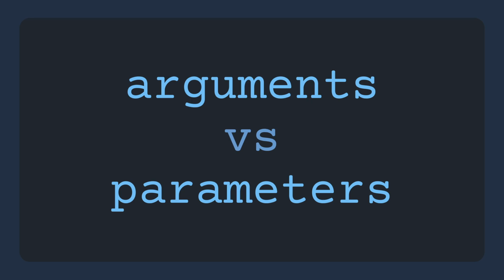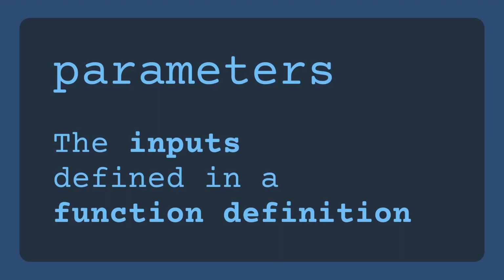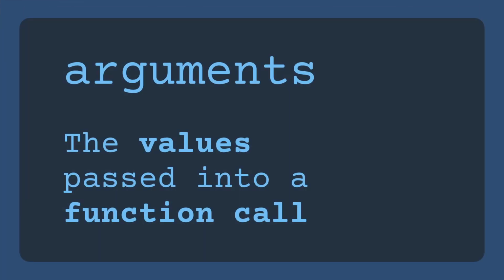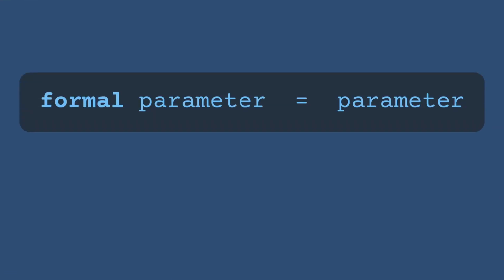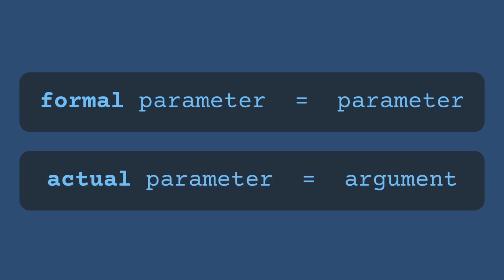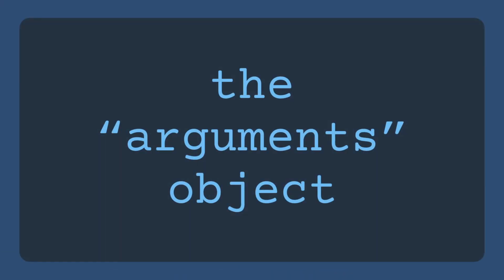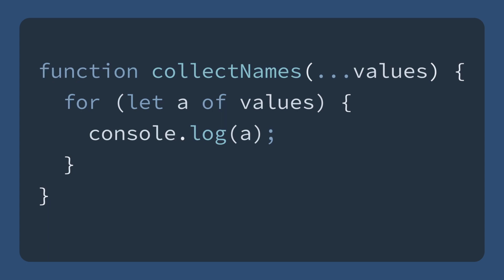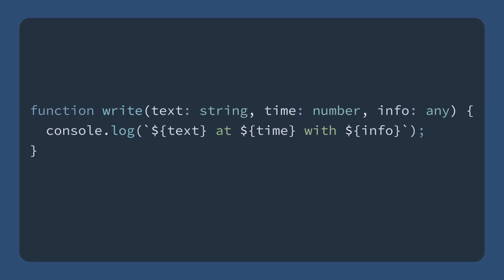Difference between Arguments and Parameters in JavaScript explained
What's the difference between arguments and parameters?
What's a formal parameter and what's an actual parameter?

That's what we're finding out today.

What's the difference between async and await in JavaScript?